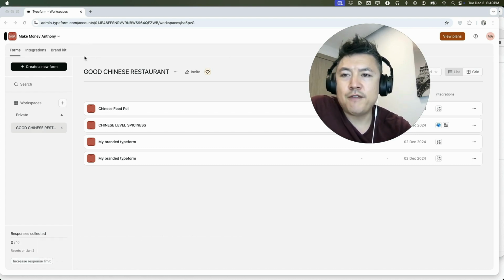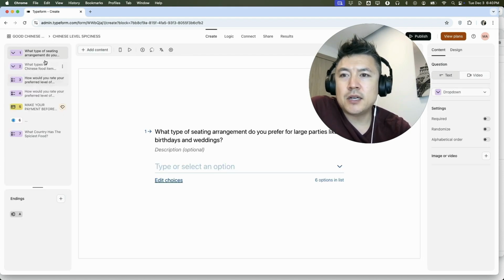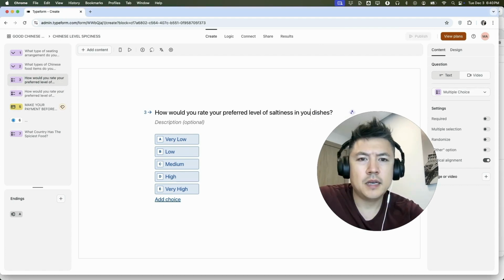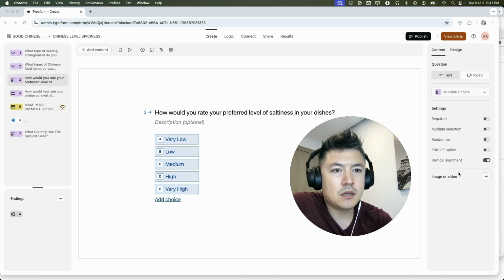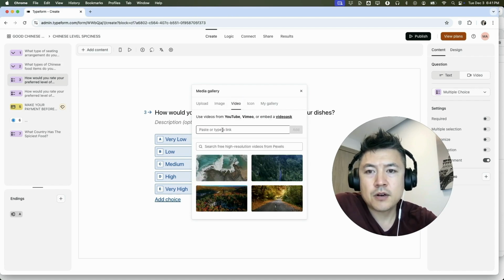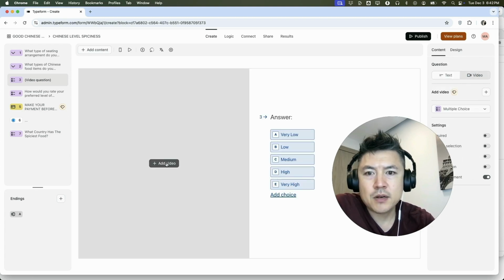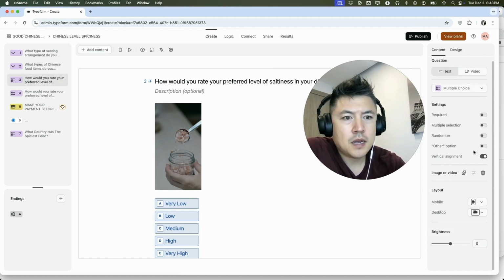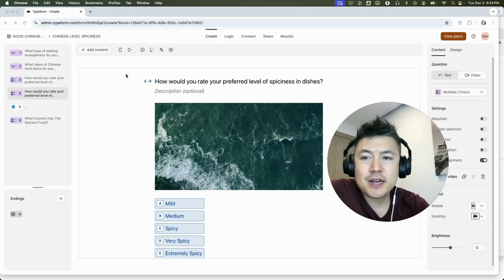✅ How To Add Video To Typeform Form 🔴